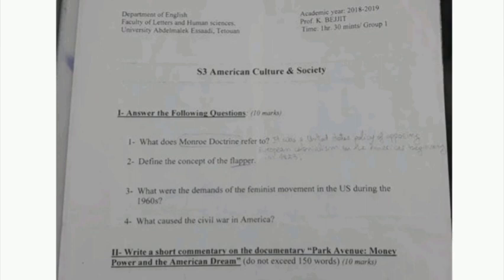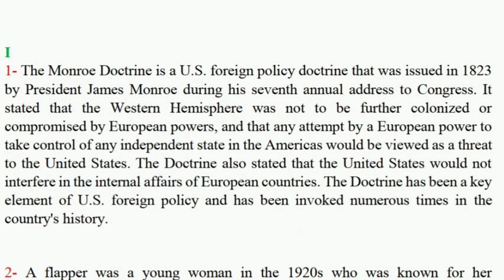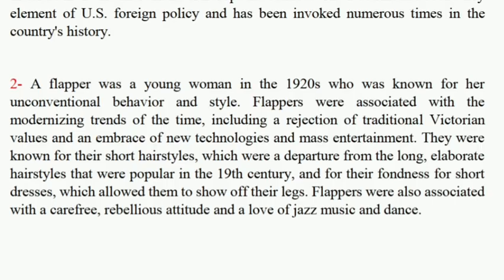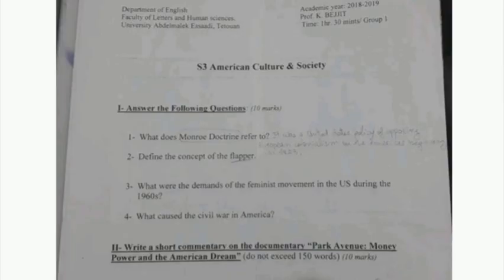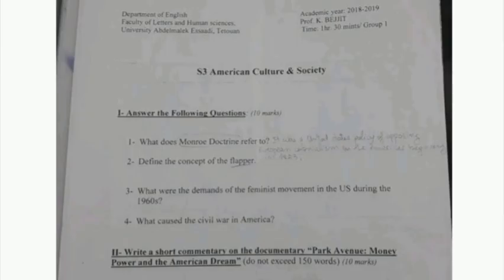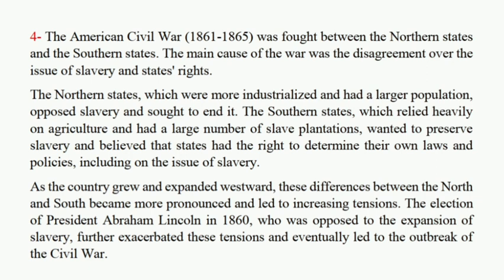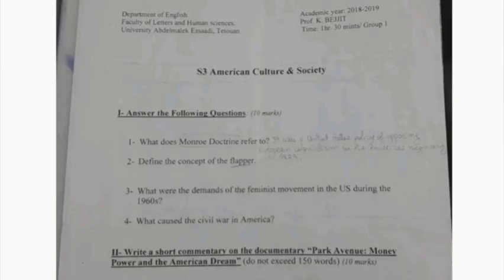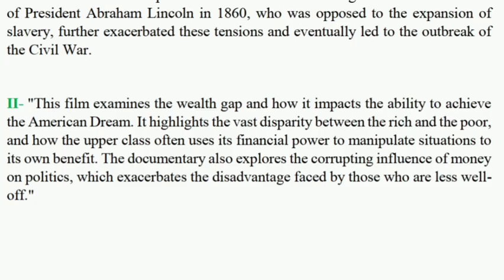s3 American Culture and Society English Studies exam | University bachelor degree online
American culture and society s3
American culture and society s3 exam
American culture and society s3 exams Morocco
American culture and society s3 شرح